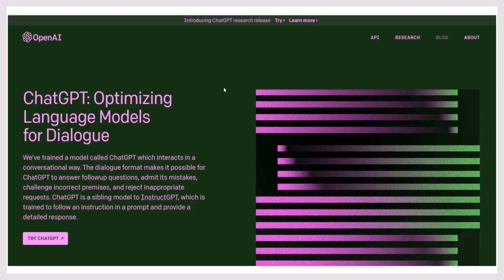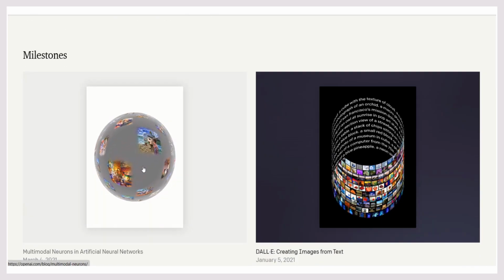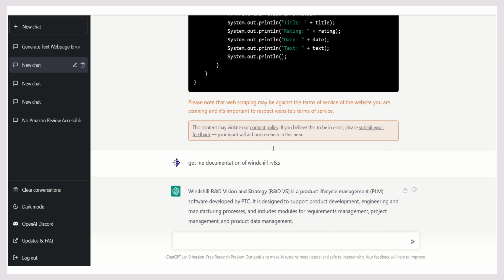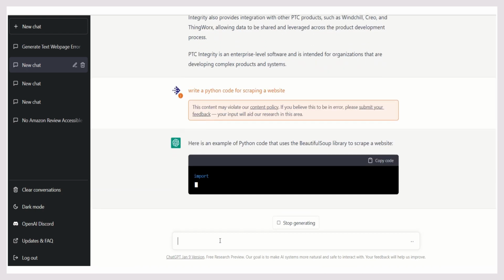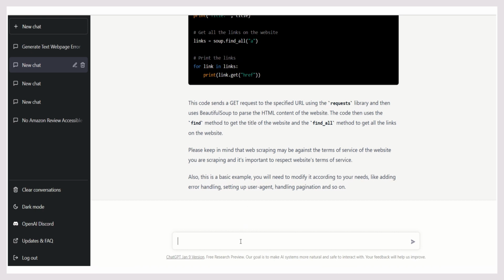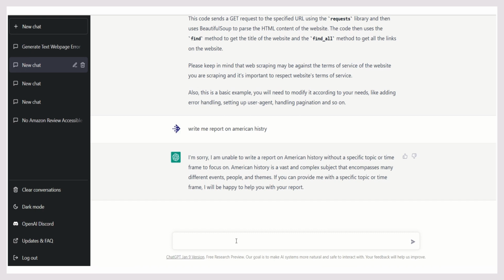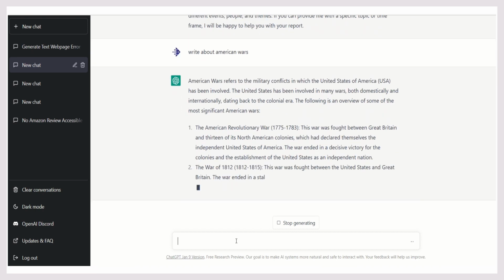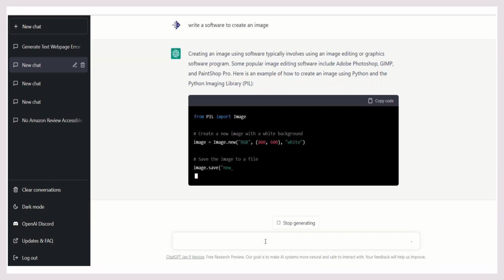Open AI – Chat GPT A challenge to google search engine in the mking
Here i will introduce you to Chat GPT a chatbot which does wonderful things
A great tool , if AI can do to this level , dont know what the future holds